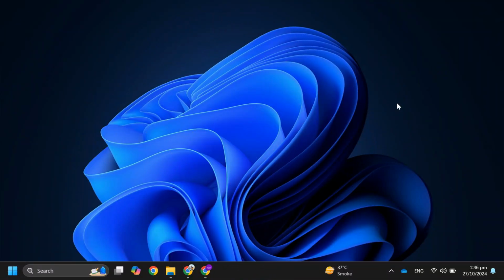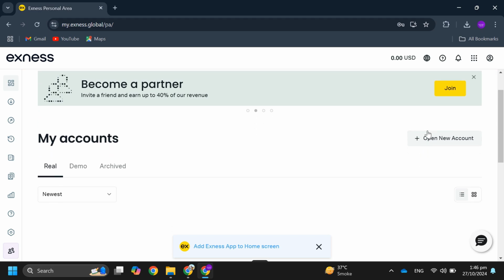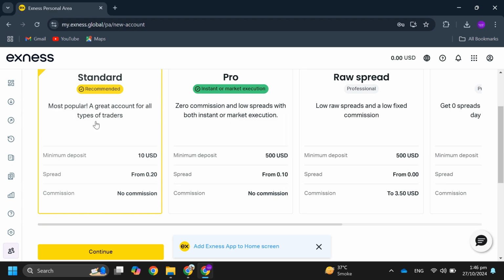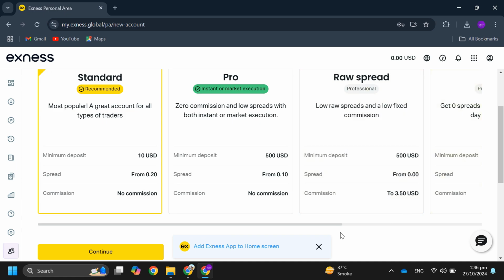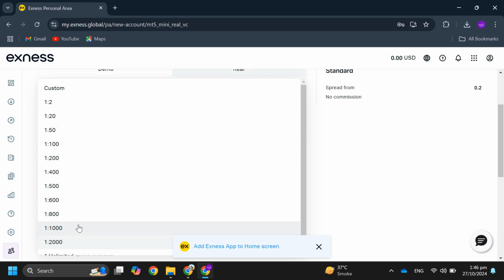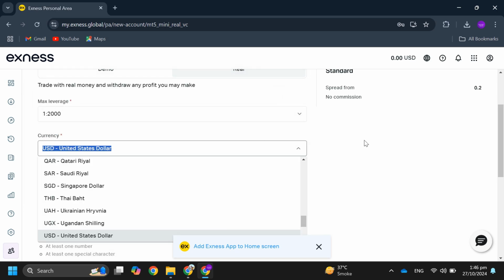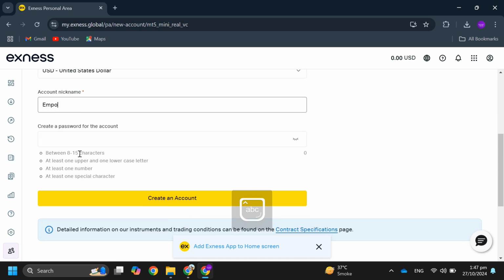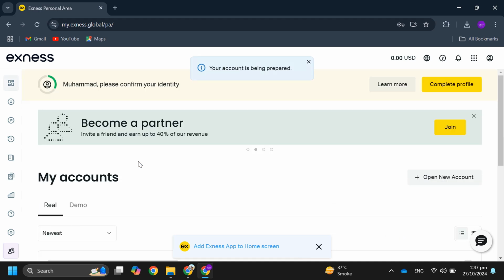How to open demo account in metatrader 5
In This Video, learn .how to open demo account in metatrader 5,
Demo account. metatrade5. open account.